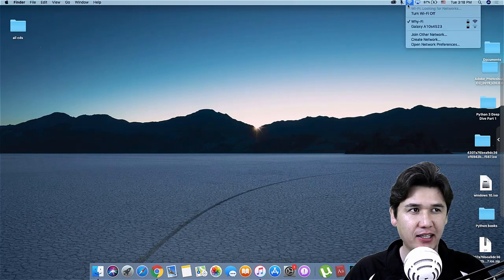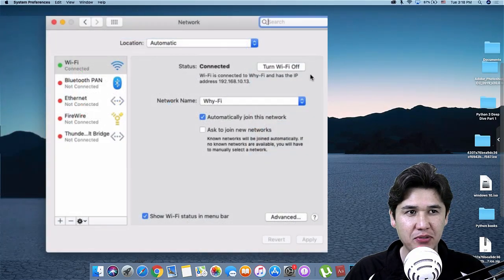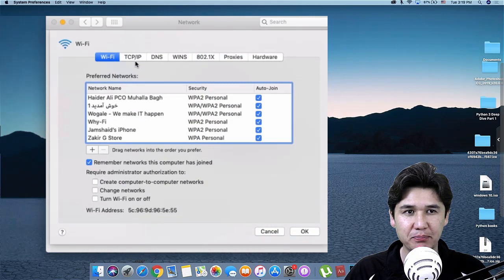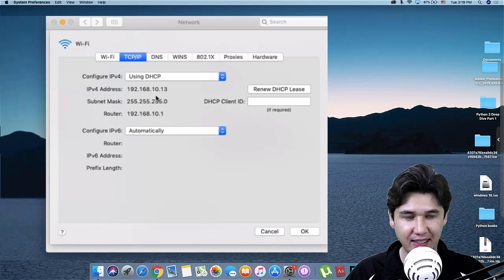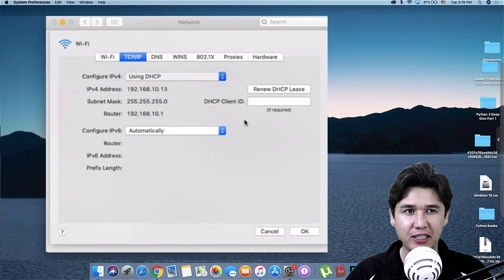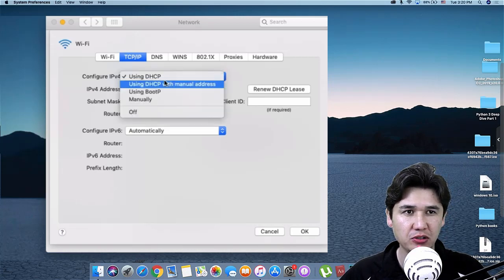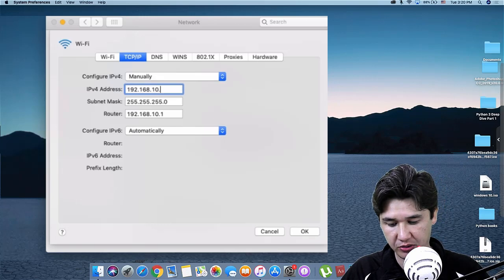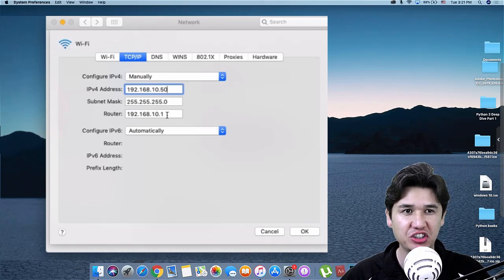How to Change IP Address on Mac 2022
In this tutorial, you will learn how to change the IP Address on Mac. You can use any device, for example, MacBook Pro, MacBook Air, iMac, etc.

How to Change IP Address to another country USA for Netflix

How to change IP address in Windows 10: Get Static IP Address